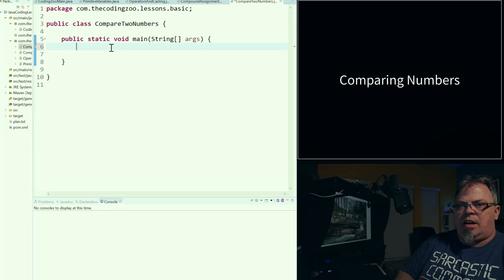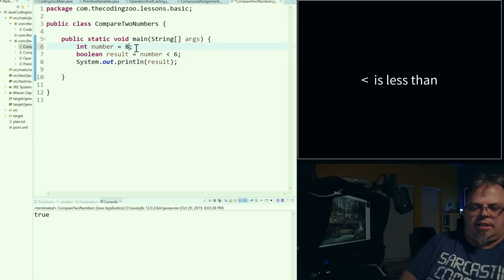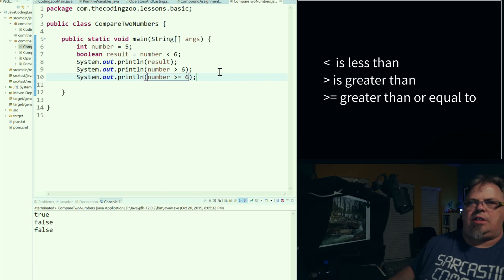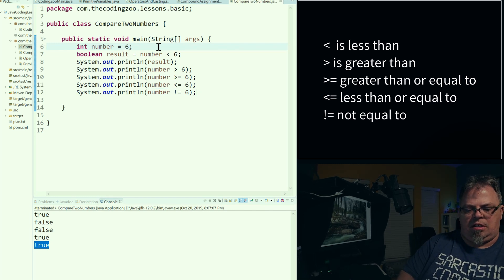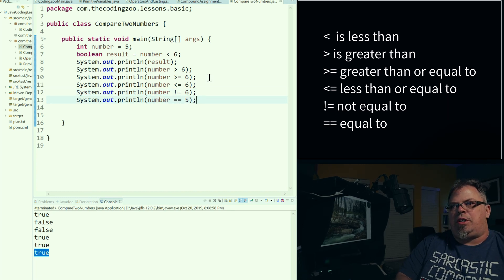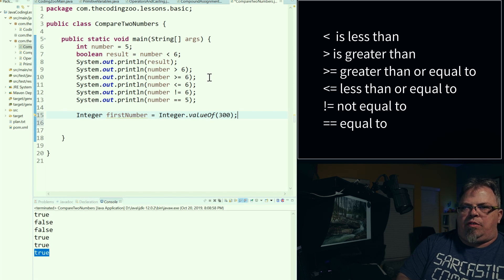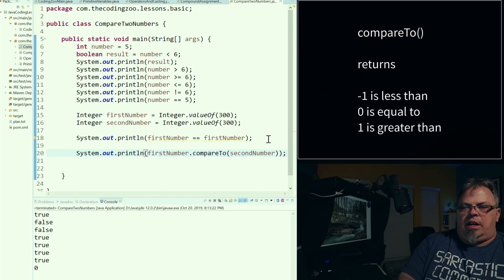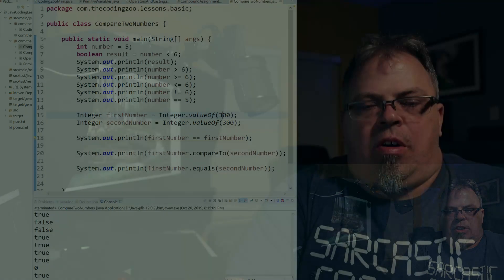Compare two numbers in Java, Comparisons in Java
How to compare two numbers in Java?  In this video, we cover how to compare primitive numbers and touch a little on comparing wrapper objects. If you are new to Java, this Java tutorial for beginners is for you. You want to be sure to understand the basics of comparisons and primitives before moving forward with other comparisons.